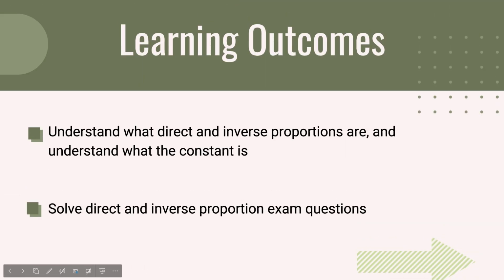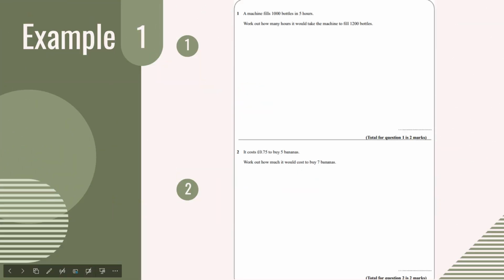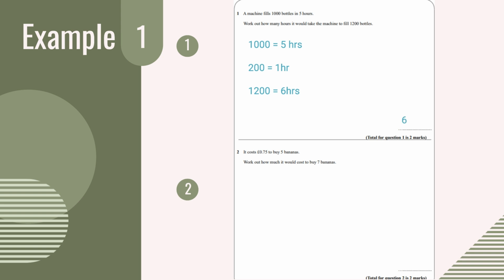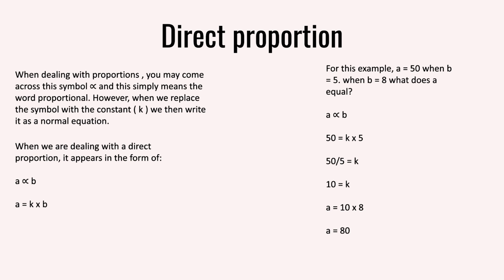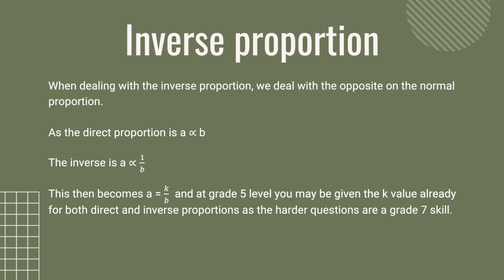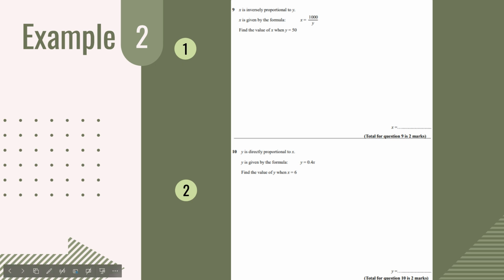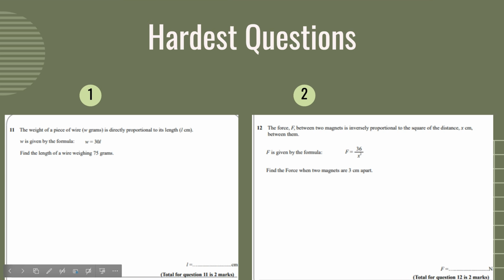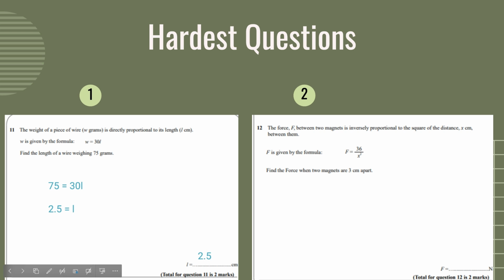Can't Understand Direct/Inverse Proportions? It's This Easy | GCSE maths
Struggling to understand Direct/Inverse Proportions? Don't worry! At Achieve Academy we will teach you the ins and outs of GCSE maths and help you achieve your true potential.